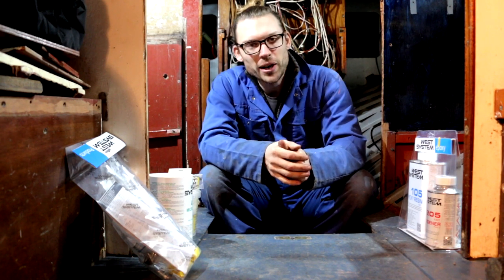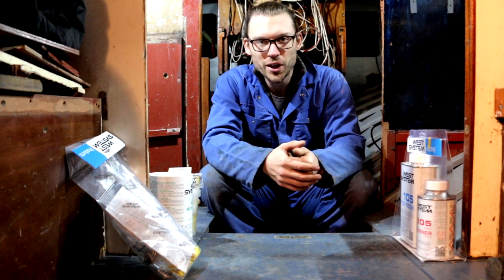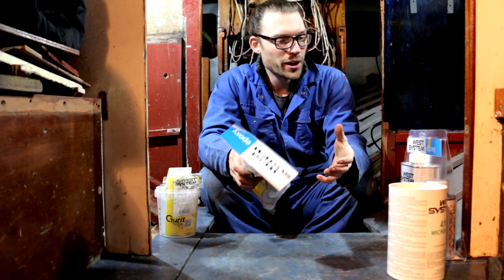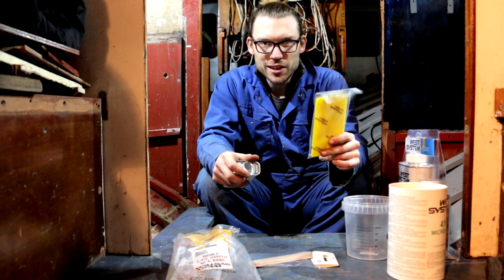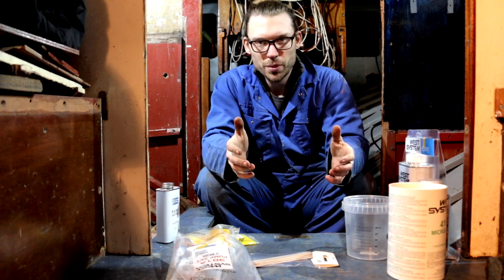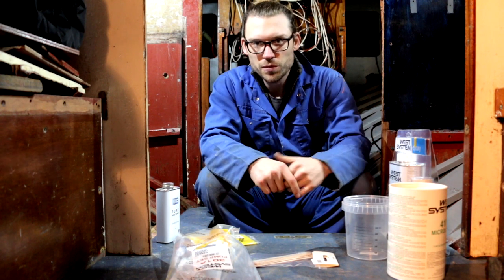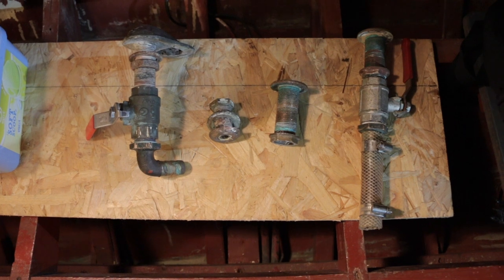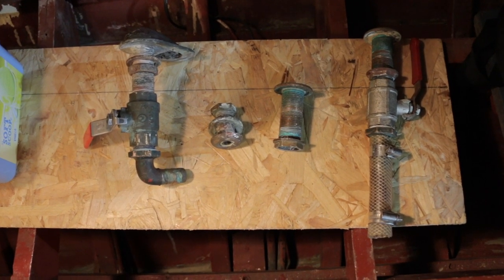18. The Bilge Stringer Joinery and Through Hull Fittings. Wooden Boat Restoration.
In this episode we glue back together one of the scarf joins that was cut into the port side stringer when it was removed in Episode 8. I measured this at a ratio of 12-1 which is very generous for a scarf join under that particular type of load. I have heard that beams and capping pieces that are fastened in several places should be 8-1 and spars that are unsupported in places should be at least 12-1. So I'm confident of the engineering in this joint. This means that I measured the width of the stringer, multiplied it by 12 and used that as the length for the cut in the scarf join, increasing the glued surface area drastically, over a butt joint that would not have worked at all.

We mix up thickened epoxy from West System to glue this back together and support the join with eight mechanical fastenings (silica bronze 2 inch size 12 screws). This should ensure the stringer is as strong as it's original state.

In addition we remove the 4 remaining skin fittings that I couldn't get off the hull very easily. I want to re-bed these down once I've cleaned up the woodwork to ensure a watertight fit in my mission to make Andromeda's hull as watertight as possible. The nuts for these fittings are a mixture of 27mm 30mm and 31mm or the imperial equivalent so it was very tricky to get them off, after 50 years of saltwater ingress and very little grease.